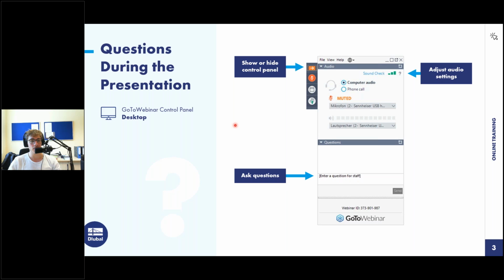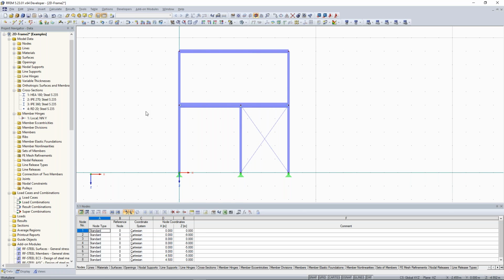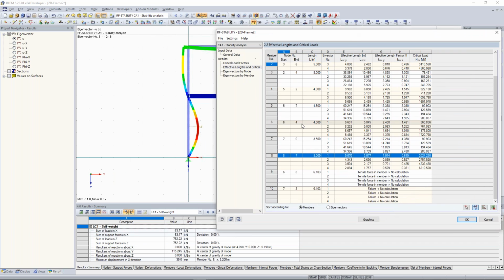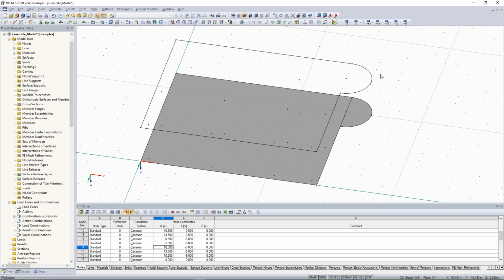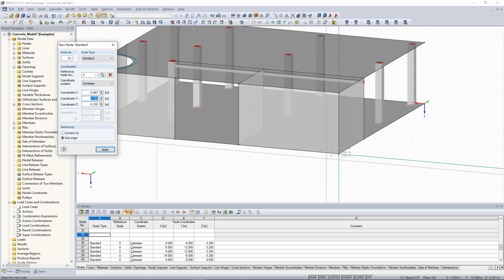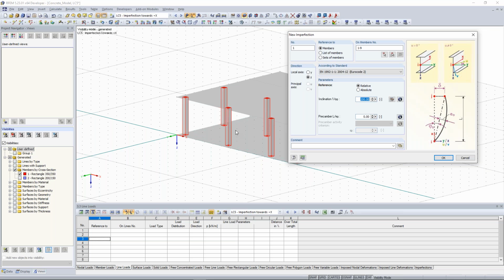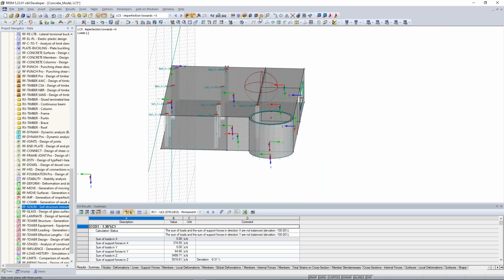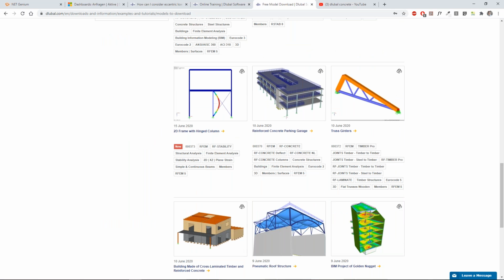Formação online | RFEM para estudantes | Parte 2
Esta formação online gratuita sobre o RFEM destinada a estudantes mostra funções e opções de modelação importantes com recurso a exemplos práticos.

Esta gravação foi criada sexta-feira, 10 de julho de 2020.

Conteúdo:
00:00:00 Introdução
09:10 Modelação, carregamento, cálculo e análise de estabilidade de um pórtico 2D
01:11:30 Modelação, carregamento e cálculo de uma estrutura de betão
02:29:00 Questões e debate

As nossas sessões de formação online fornecem exemplos práticos para mostrar como utilizar os nossos programas de forma eficiente.